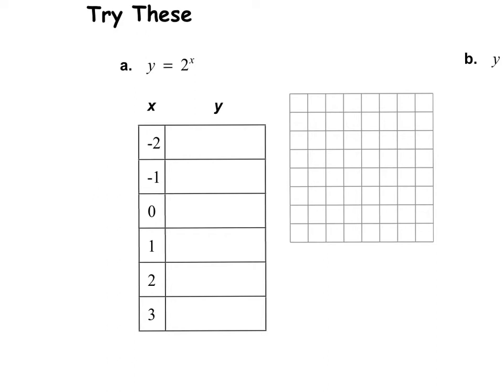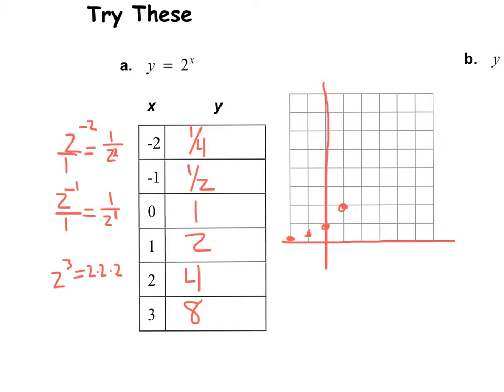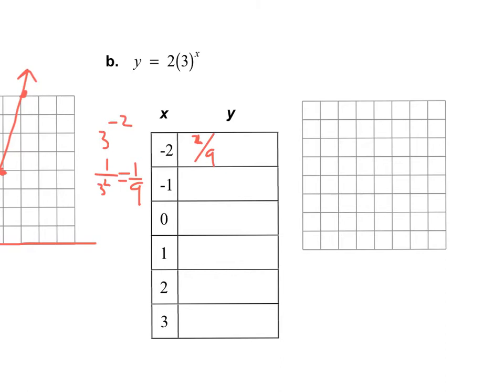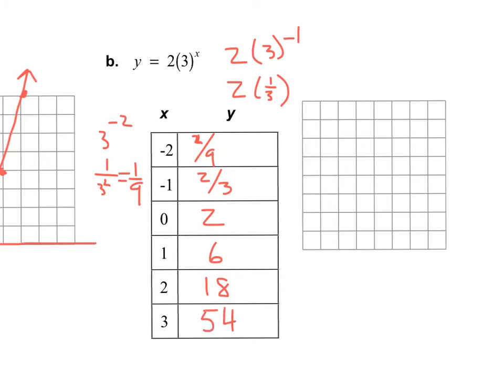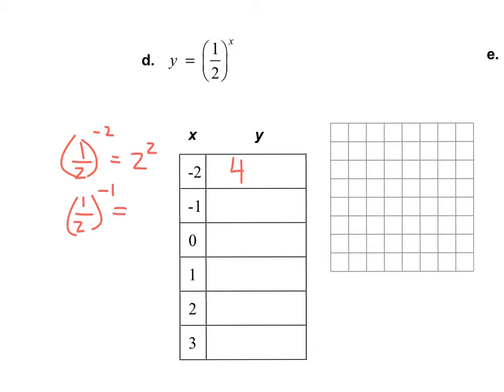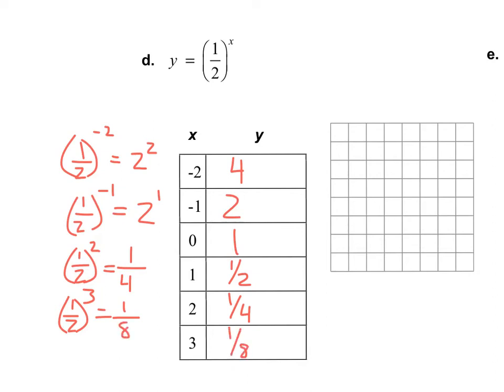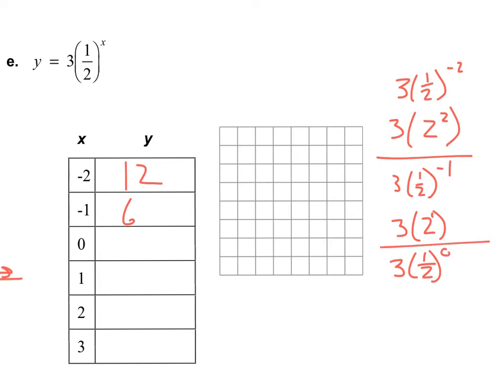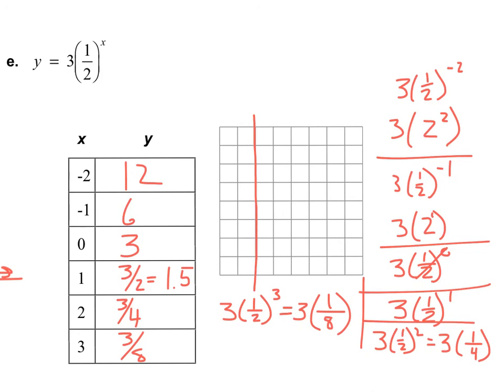Craw - SS 3B Notes